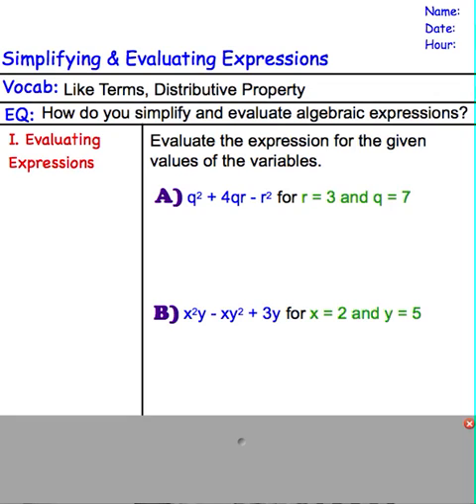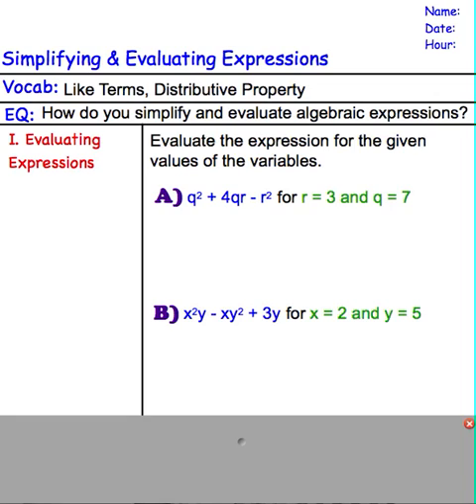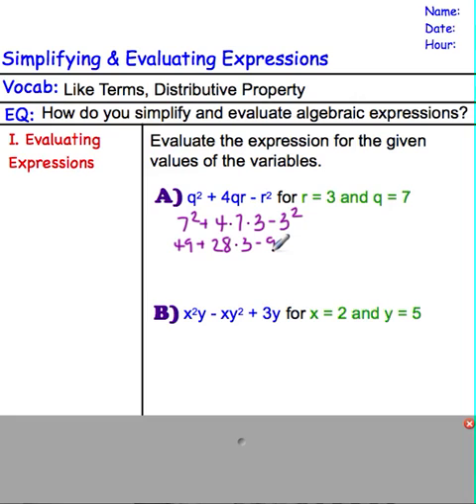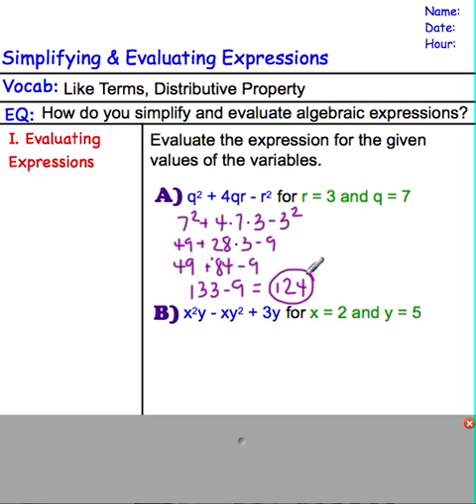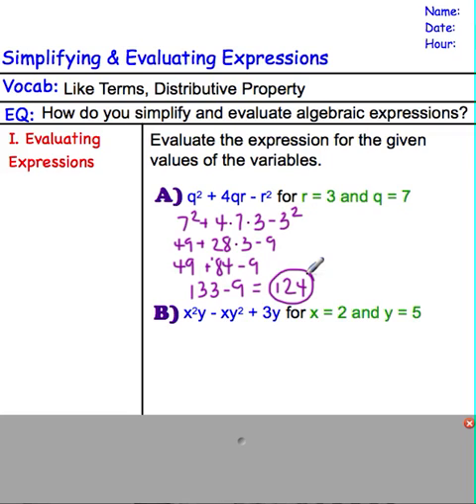1 4 Evaluating Expressions